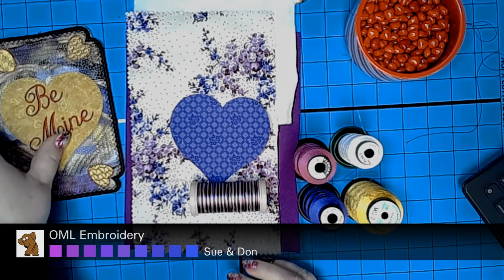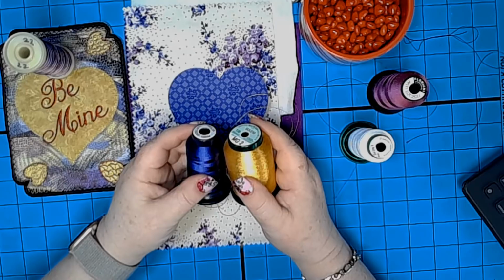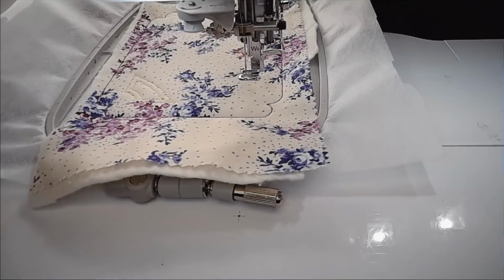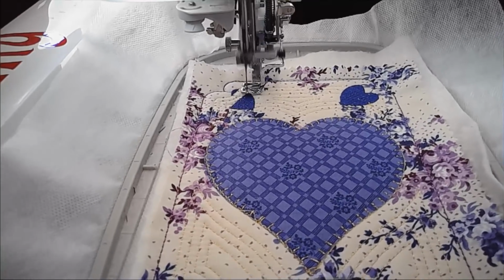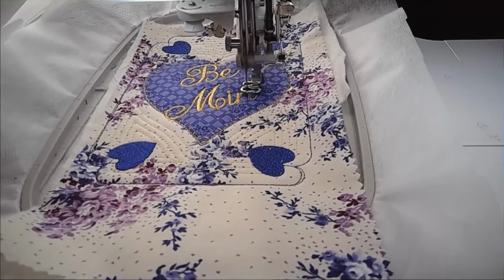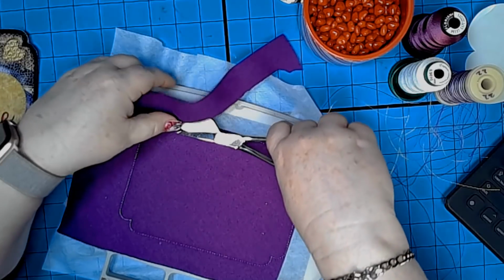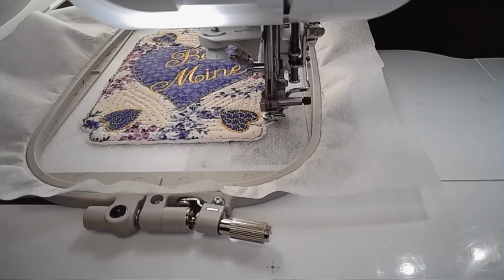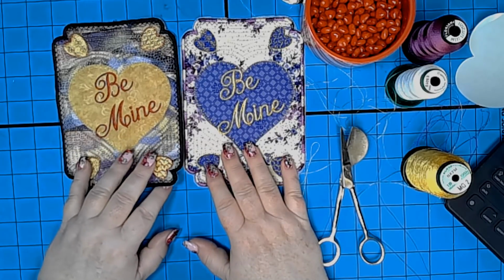OML Embroidery LIVE!: in the Hoop ITH Mug Rug - Be mine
OML Embroidery LIVE!   January 25, 2020 at 10AM EST.  If you miss the LIVE video, you can watch the replay!  FAST FORWARD A FEW MINUTES INTO THE REPLAY :)

Get out your pretty fabric (or not, you can do a "manly" version too) and matching and contrasting thread, this one is a fantastic machine embroidery design to get playing with colors!  There is one applique heart with a raw edge finish - trim carefully!!

This mug rug will fit into the 5x7 hoop and features beautiful heart applique along with some stitched hearts too.  This in the hoop mug rug has the satin stitch finish, so we are able to make it into a nice shape instead of just a rectangle.  The back will look as pretty as the front!

SUPPLIES

Supplies:
  5x7 hoop
 Batting to fit into the hoop
 Background fabric - front and back to fit the hoop
 5x5 fabric for the heart applique - it helps if you put some fusible backing on it because there are no quilting stitches to keep it all flat - you don't have to do this, but it might help make it look better - I didn't have any issues though.

Can you help me get to my goal of 100K subscribers??? I can't do it without you!  Share with your embroidery friends and let's make it happen!

Please share the link so that everyone can join in the fun!  If you are looking for the machine embroidery design, it is in the files section of the OML Embroidery University facebook group. The embroidery files in OML Embroidery University Group are FREE for this cute embroidery design.

We will also be announcing the winners of the Anita Goodesign Full Collection give away, and of course, give away some more goodies!!

Sue Brown

If you miss this OML Embroidery LIVE, then you can watch it again and again as it will be available on youtube!

DESIGNS IN MACHINE EMBROIDERY PRODUCTS:  Please use the code or link for ANY PURCHASES:   SUSAB58

MACHINE EMBROIDERY SOFTWARE I HAVE:
PE Design 10 and PE Design 11

OTHER THINGS I HAVE:
Floriani Thread
Gunold Thread